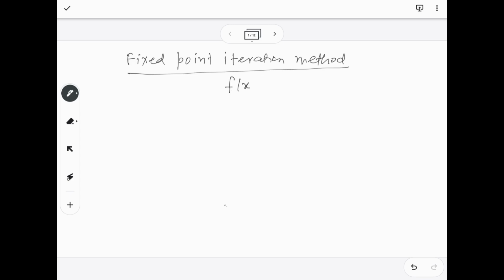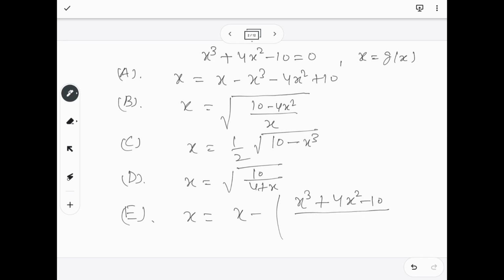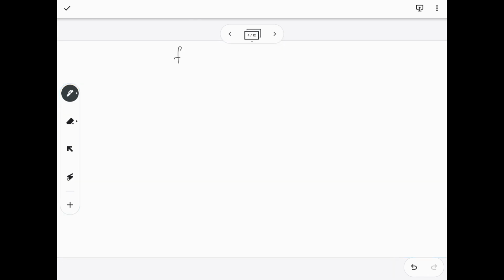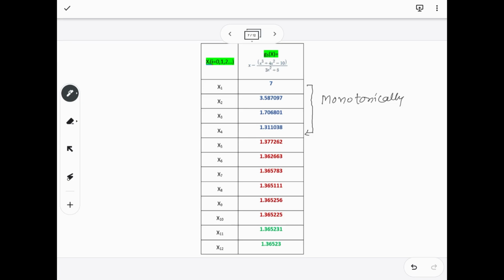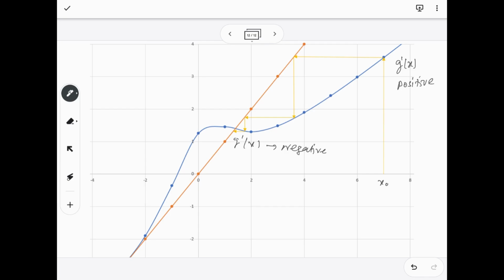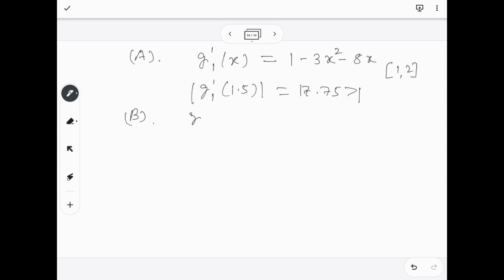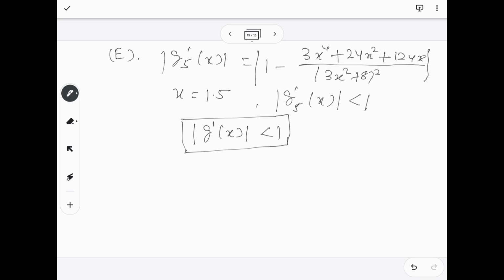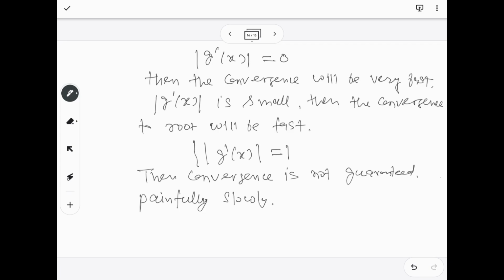Fixed Point Iteration Method L-1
Numerical Method Analysis
This is a series of lectures to expertise numerical method analysis.